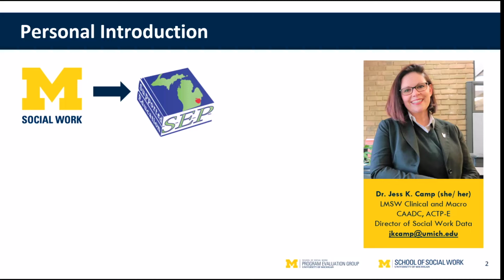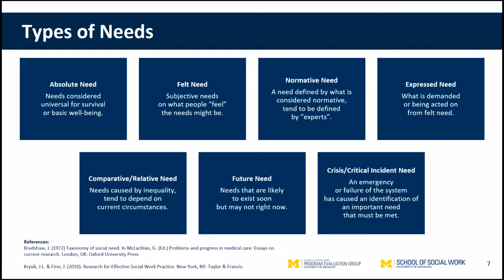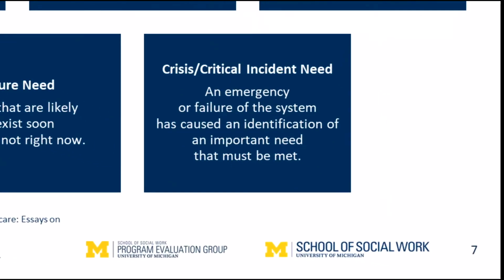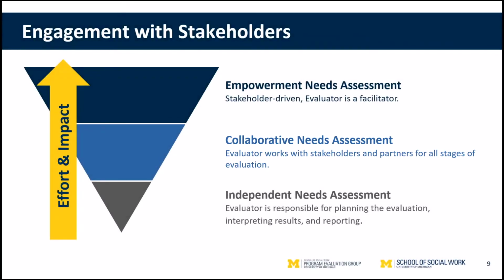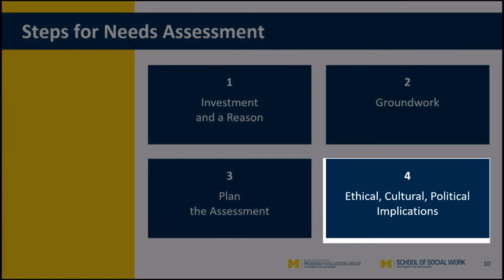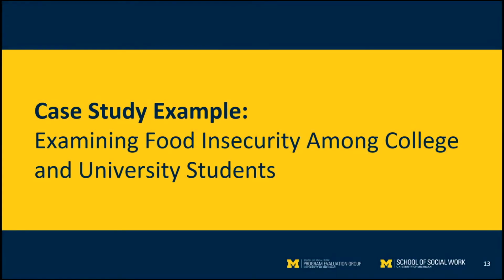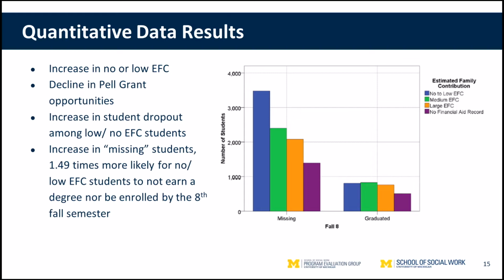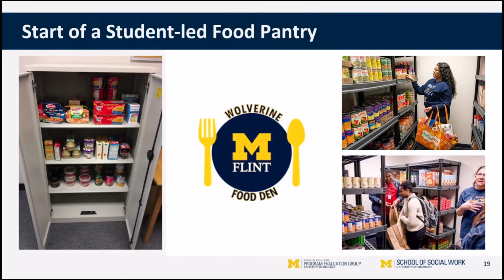Needs Assessment in Evaluation